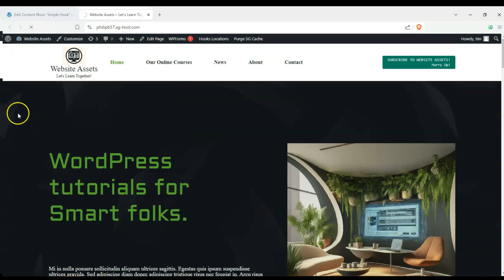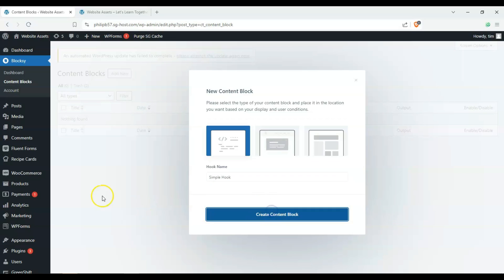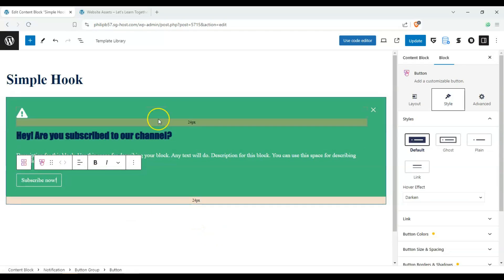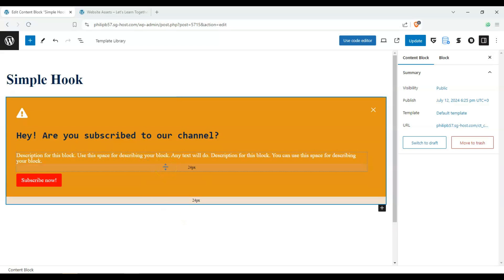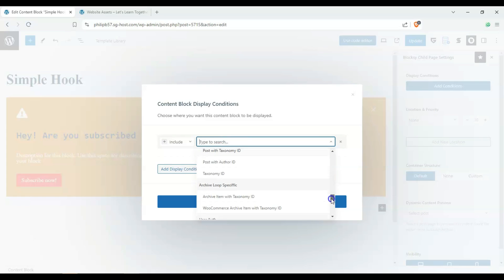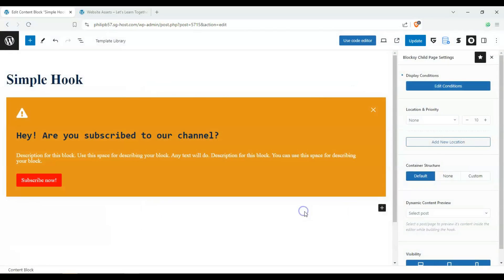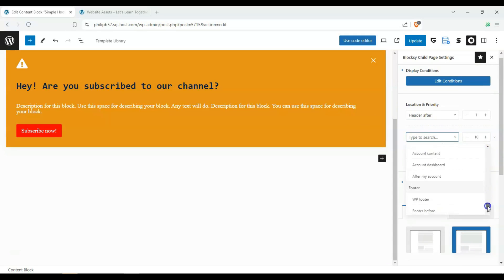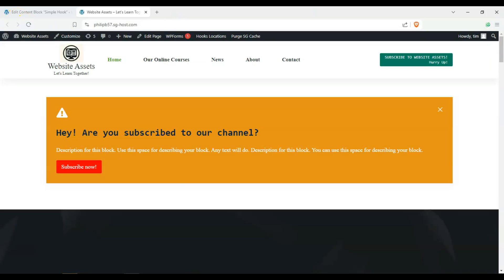How to make a Custom Hook - Blocksy Content Blocks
Target specific areas with custom content!  This video explores creating custom hooks with Blocksy Content Blocks.  Learn how to insert unique elements like CTAs, announcements, or social media feeds in designated locations across your website. Blocksy Pro Required.

Accessing Blocksy Content Blocks 0:16
Creating a Custom Hook 0:29
Customizing the Hook 1:05
Setting Up Display Conditions 2:45
Setting Location and Priority 4:00